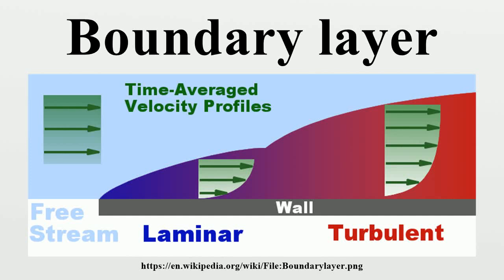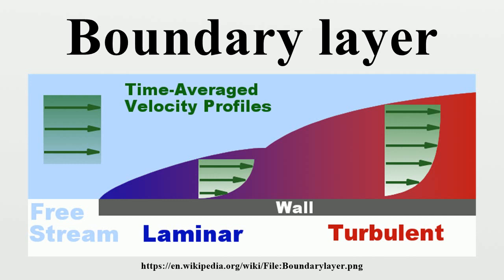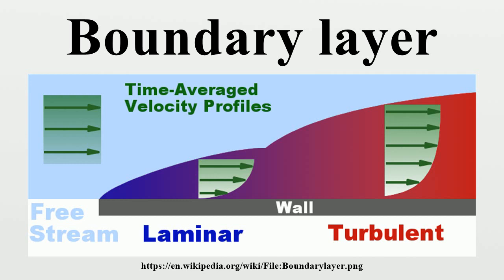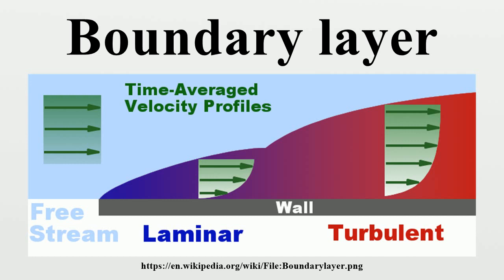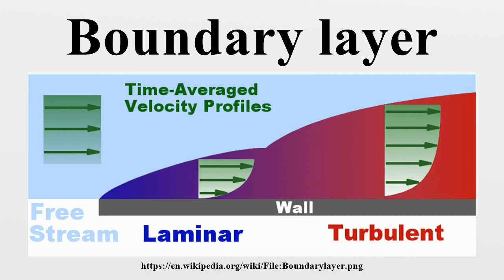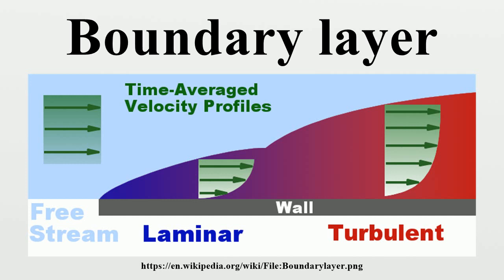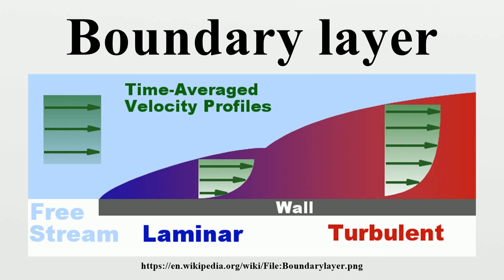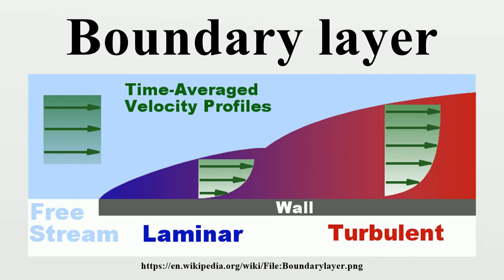Boundary layer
In physics and fluid mechanics, a boundary layer is the layer of fluid in the immediate vicinity of a bounding surface where the effects of viscosity are significant.In the Earth's atmosphere, the atmospheric boundary layer is the air layer near the ground affected by diurnal heat, moisture or momentum transfer to or from the surface.

Image-Copyright-Info
Author-Info:   Syguy

Image-Copyright-Info